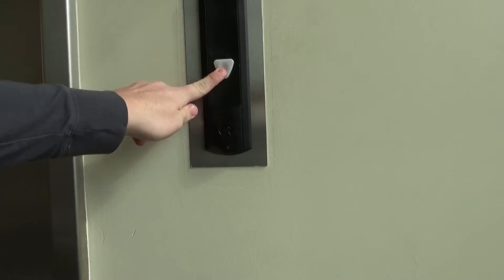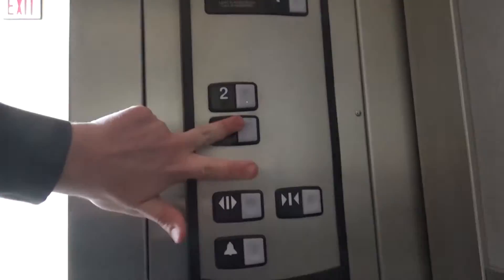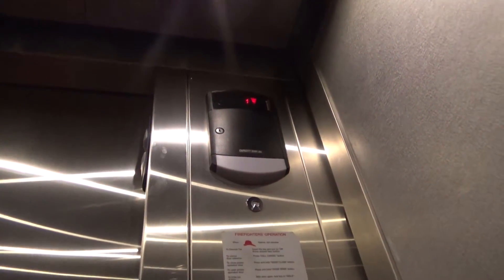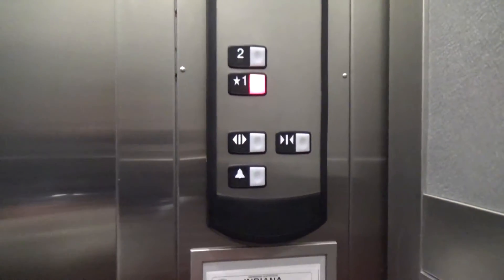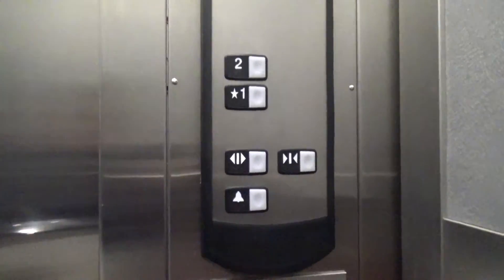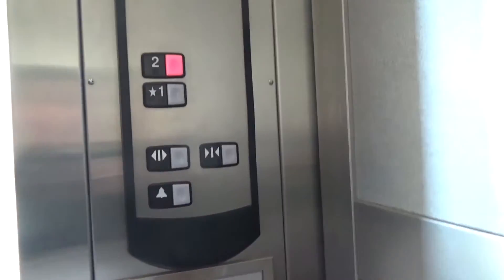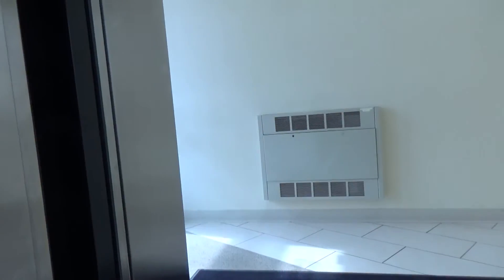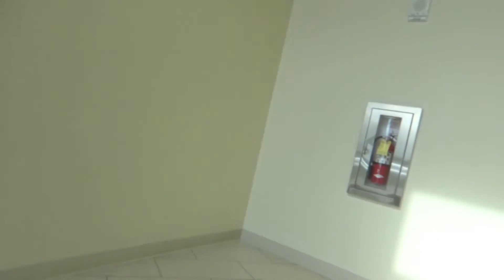Plainfield, IN: Schindler Hydraulic Elevator @ The Shops at Perry Crossing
(Recorded 2/18/17)

Elevator Information
Brand: Schindler
Fixtures: HT
Floors Served: 2